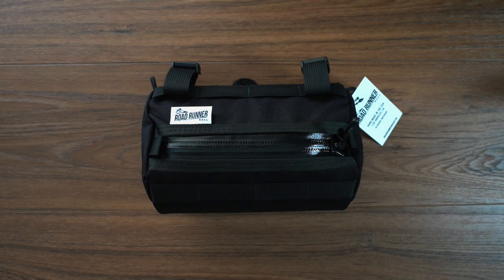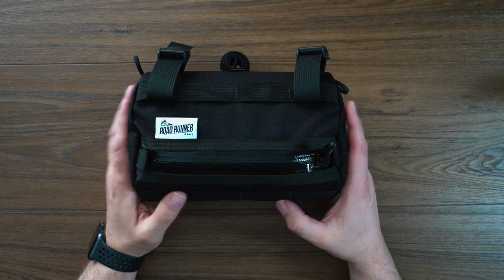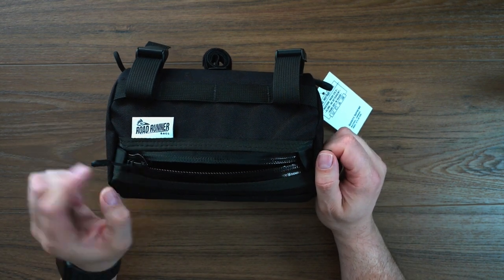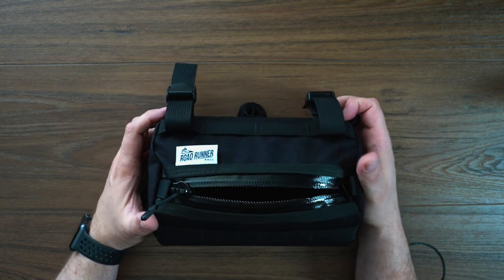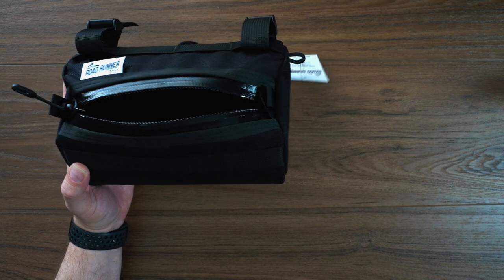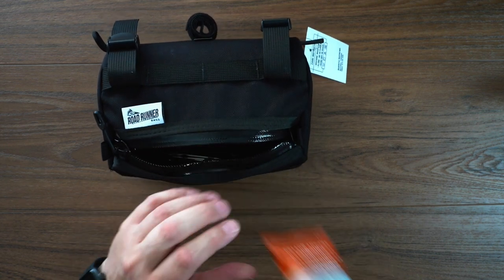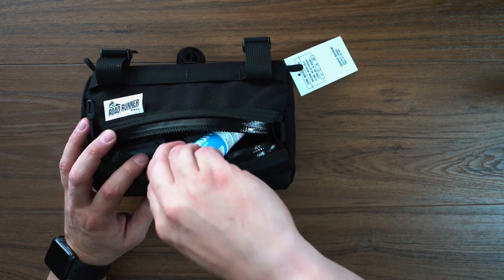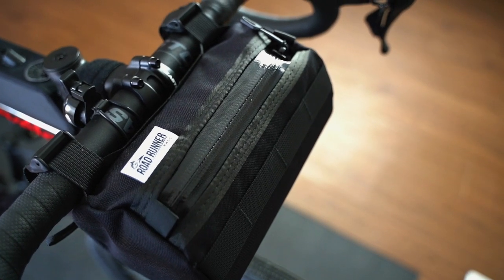Road Runner Burrito Supreme Handlebar Bag Unboxing!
The Burrito Supreme is a handlebar bag for your bike that is handmade by Road Runner Bike Bags based out of Los Angles, California. This Burrito Supreme is a bag that is more than double the size of our Burrito Bag (the smallest bag in the series). It comes with a head tube stability strap, hard plastic liner, and removable mounting straps for handlebars of all shapes and sizes. This bag includes a Nylon Webbing Mollee system on the front for strapping just about anything to your bag! Made of Cordura, the Road Runner Burrito Supreme handlebar bag, will be a durable piece of kit for these long gravel rides and ventures out on the road.

Is this one of the best gravel bike handlebar bags out there? Are you interested in a bag like the Burrito Supreme, or would you opt for the smaller Burrito or the larger California Burrito Bag? We think that with the Burrito Supreme Bike Bag's ability to attach to a wide range of handlebars, you'll never find yourself without the right bag for the ride.

I am pretty excited to have this handlebar bag for my Cervelo Asphero for those longer gravel rides!

0:00 Introduction
0:51 Dimensions and Capacity
1:06 Bag Materials and Features
1:54 YKK Zipper
2:30 YKK Buckles & Webbing
3:53 Dry Weight
4:11 What Fits in the Burrito Supreme Bag?
6:15 Can it Carry the Mavic Mini?
7:00 Final Thoughts
8:11 Credits